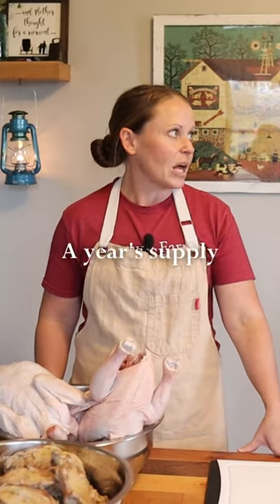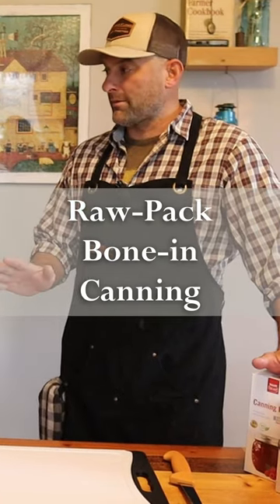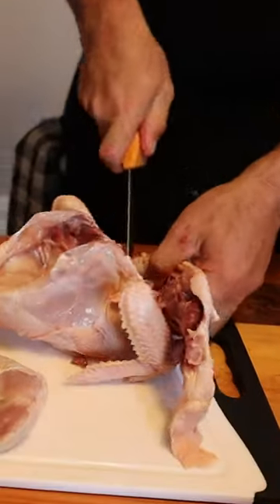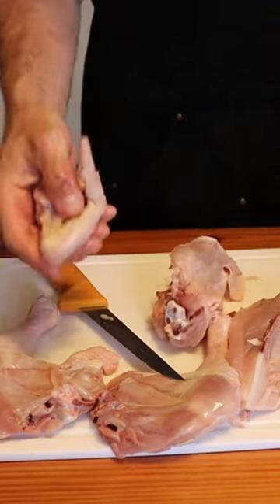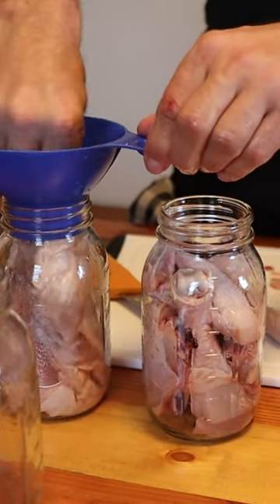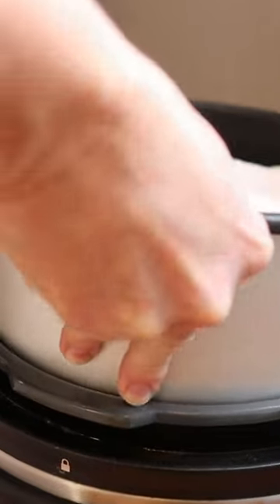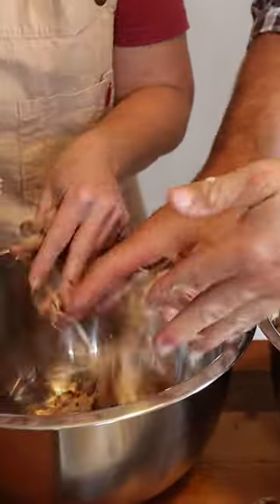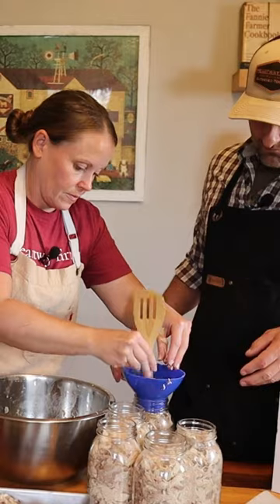Three Ways to Can Chicken In Your Pressure Canner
Josh and Annie share three different ways to can up your chicken to make it shelf steady for the whole year! Freezing is great, but we like to stock up on canned chicken for more resiliency.